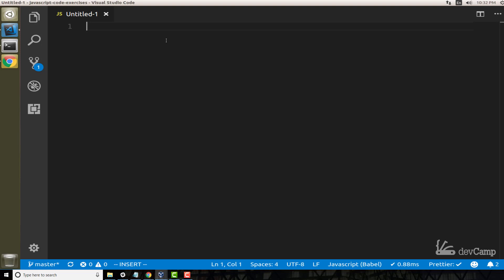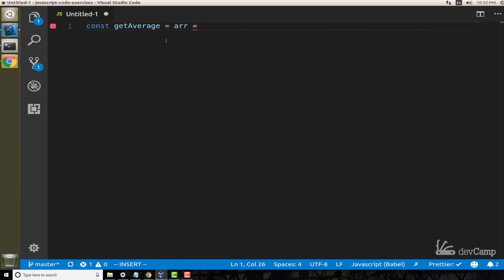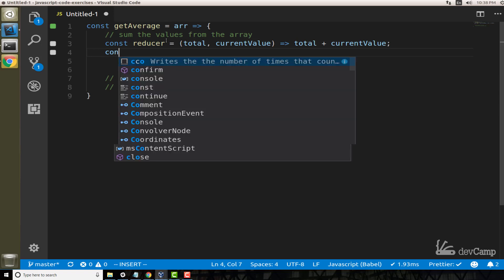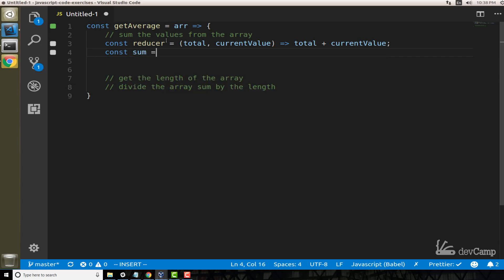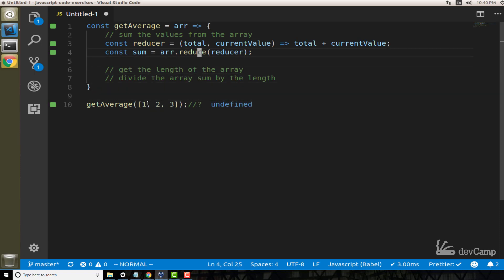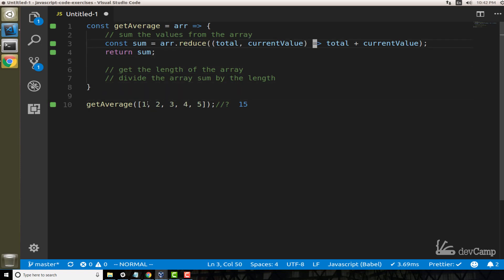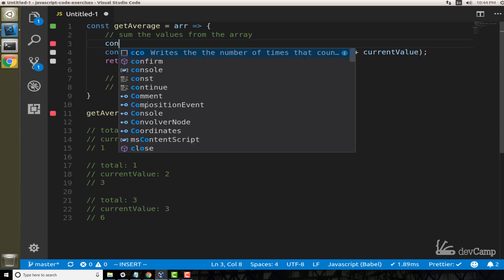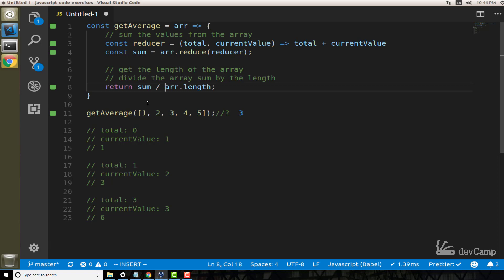How to Get the Average from a JavaScript Array with Functional Programming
This JavaScript coding exercise tutorial walks through how to get the average from a JavaScript array by leveraging functional programming techniques such as the reduce function.